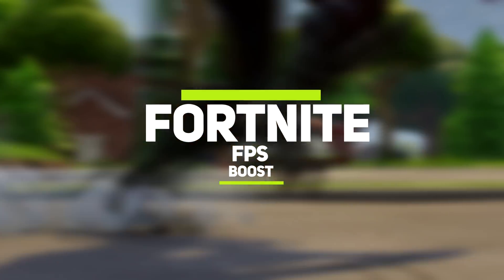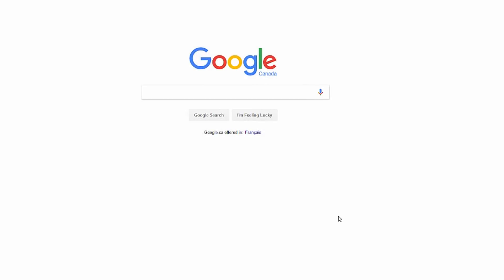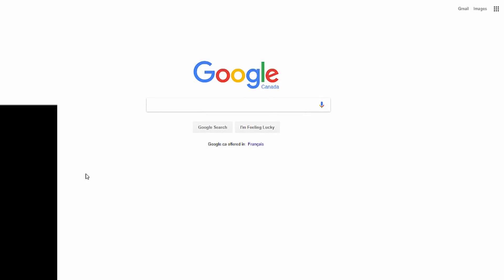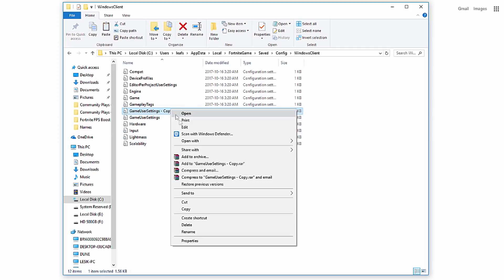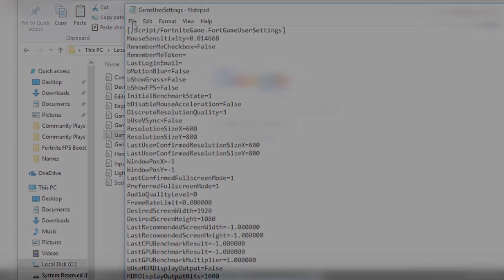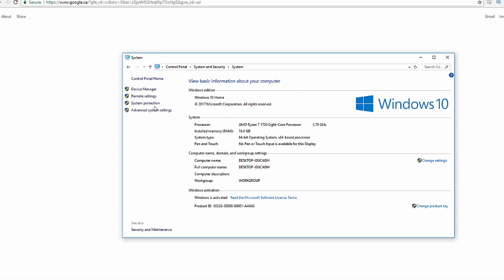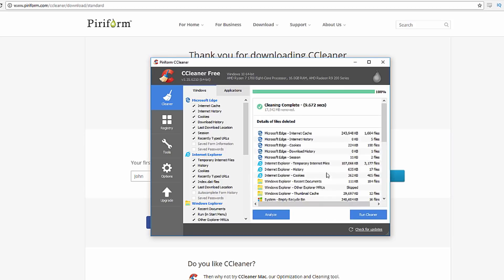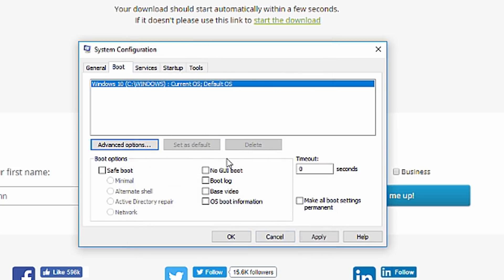Fortnite - Boost Your FPS With These 7 Awesome Methods (Fix Lag & Stuttering)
Today i will Teach you how to boost Fortnite (increase/improve) fps (Frames Per Second). These examples will help you increase the performance of your Fortnite game. Get Over 120 fps with these 7 Awesome Methods.

Thanks!

─ The 7 Methods Are Listed Below

● 1. Fortnite Ingame Settings
● 2. Set Power Options
● 3. Edit Fortnite GameUserSettings.ini
● 4. Power Options
● 5. Set Theme To Performance
● 6. CCleaner Program
● 7. Setting Cores

● 3. GameUserSettings.ini:
Local Disk (C:) - Users - Computer Name - AppData - Local  -
FortniteGame - Saved - Config - GameUserSettings.ini

ResolutionSizeX=600
ResolutionSizeY=800
LastUserConfirmedResolutionSizeX=600
LastUserConfirmedResolutionSizeY=800

● 6. CCleaner

● 7. Changing Default Cores
type "run" then "msconfig"

● Mouse: E-3lue E-Blue Mazer II 2500 DPI
● Keyboard: Coolermaster SGK-4000-GKCL1-US CM Storm QuickFire Rapid
● Monitor: 3x LG LED Monitor 22EN33S Series
● Headset: KOTION EACH 2016 B3505
● Microphone: U37 USB Studio Condenser Recording Microphone

Fortnite - Boost Your FPS With These 8 Awesome Methods